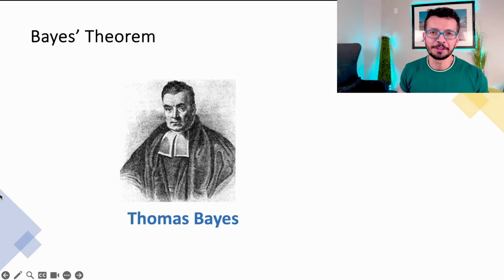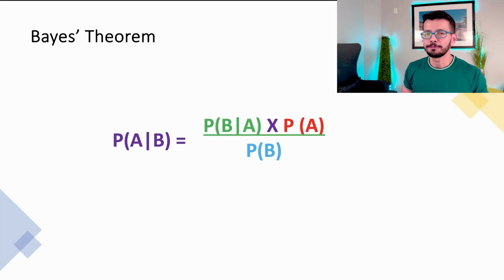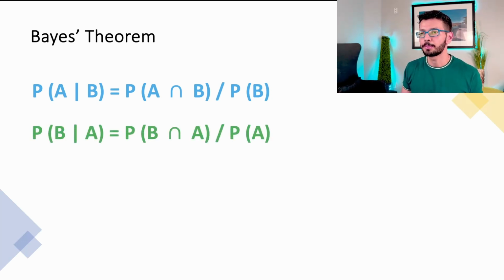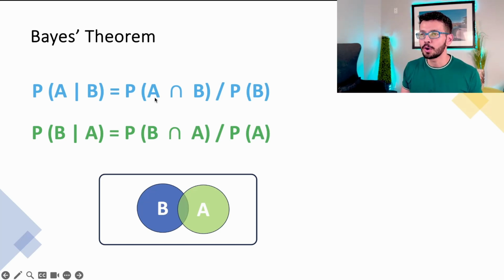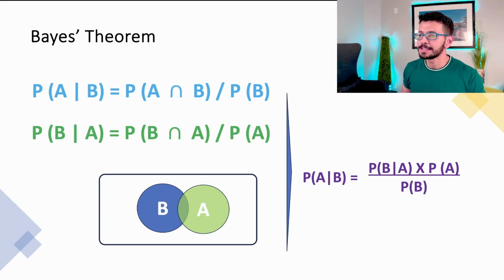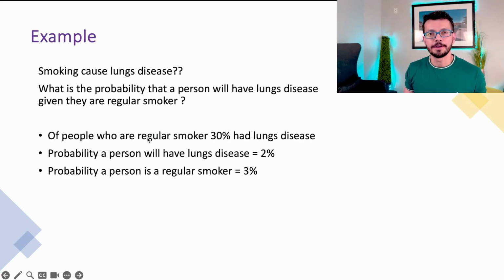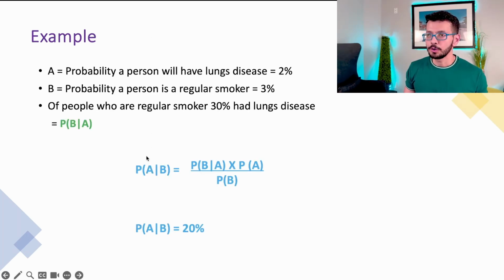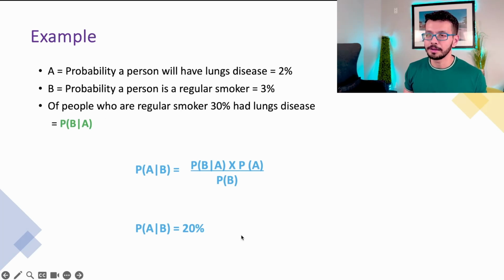Bayes' Theorem - The Simplest Case Example explained for Beginner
Bayes' Theorem is an incredibly powerful theorem in probability that allows us to relate P(A|B) to P(B|A). This is helpful because we often have an asymmetry where one of these conditional probabilities is easy to compute and the other is not.